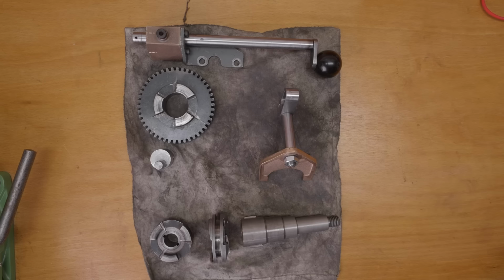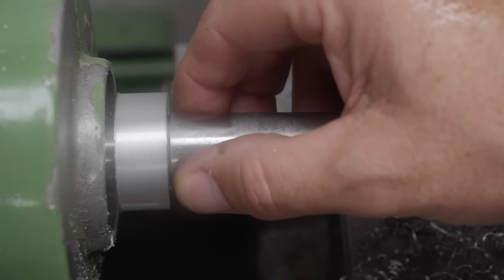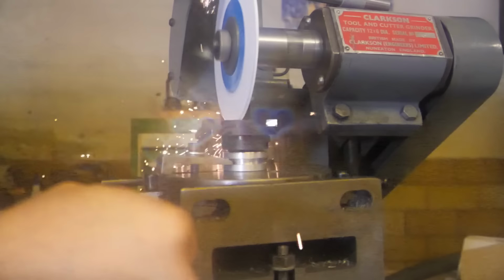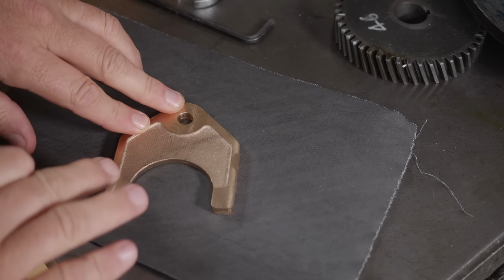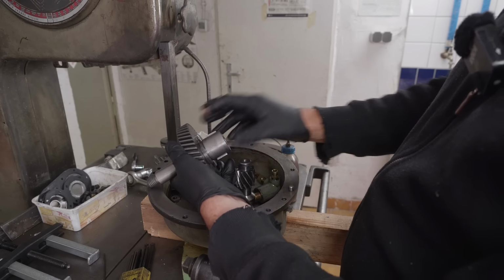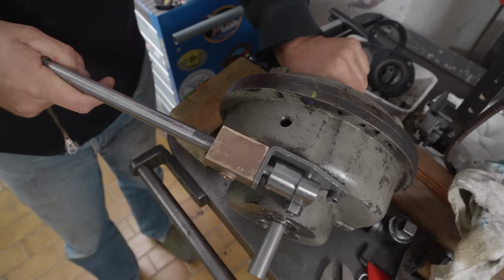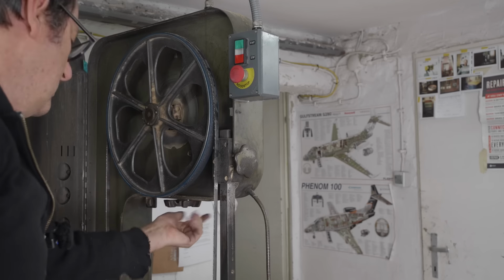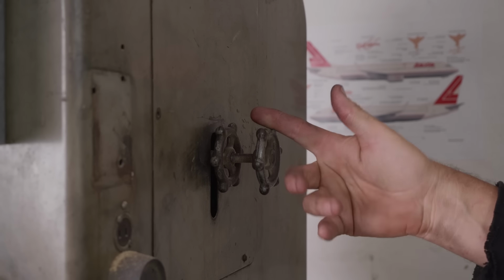Finished DoAll gearbox repair Ep. 10 || RotarySMP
Grinding the gearbox selector dogs on the Clarkson Mk1 tool and cutter grinder.
Rotring Profil A4 drawing board:
00:00 - Intro
00:16 - Whats the problem?
01:45 - Gashing relief grooves
02:38 - Turning an alignment spigot
06:29 - Grinding the first dogs
10:23 - Grinding the second dog
12:17 - Gearbox reassembly
19:00 - Finalising the detent
20:28 - Reinstalling the gearbox
24:09 - Testing the gearbox repair